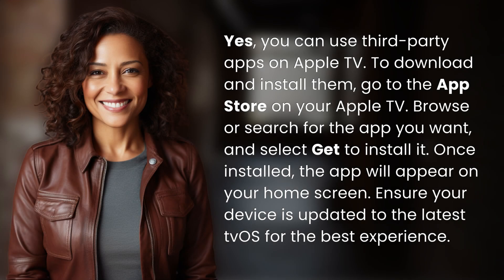Can you use third-party apps on Apple TV?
Unlocking Third-Party Apps on Apple TV 👉 Third-Party Apps on Apple TV 👉 Learn how to download and install third-party apps on your Apple TV from the App Store for a more personalized viewing experience. Keep your device updated for the best performance.

Laura S. Harris (2024, June 19.) Can you use third-party apps on Apple TV?
    🌐 AskAbout.video